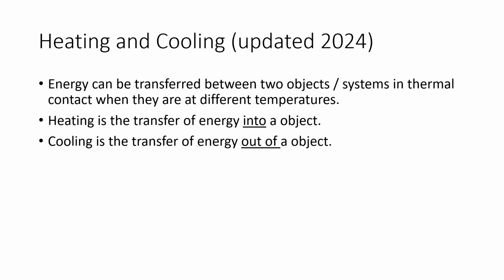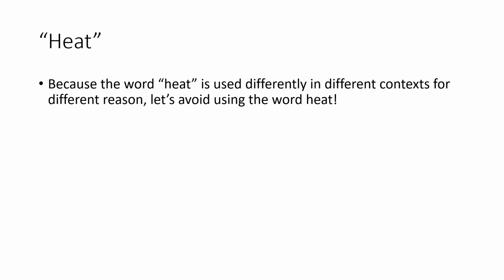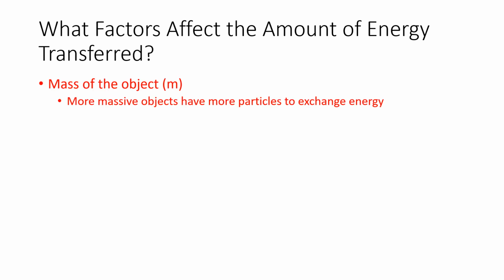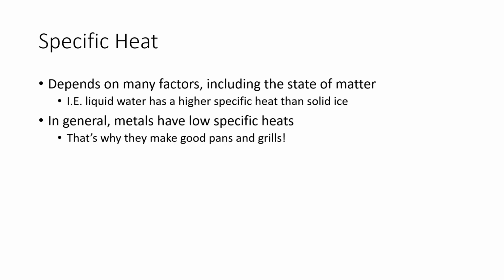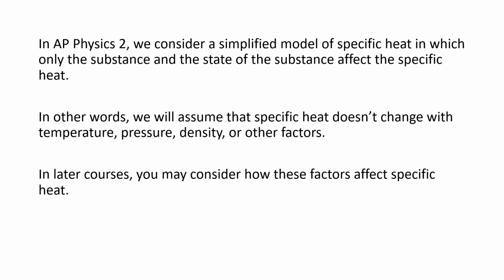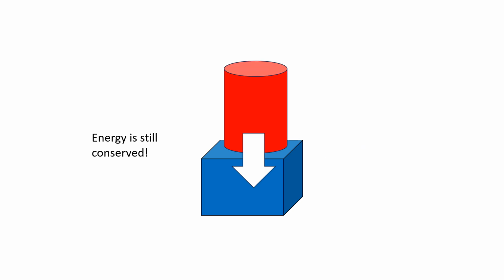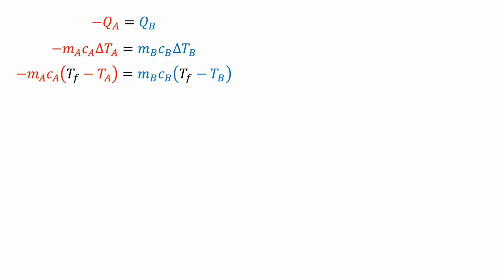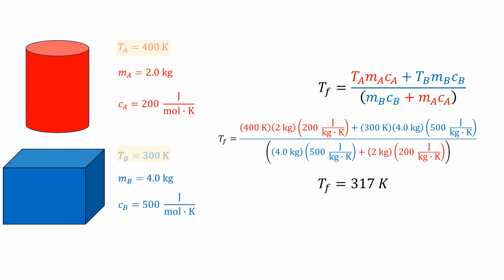AP Physics 2 - Heating, Cooling, and Specific Heat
Why does an 85 degree pool feel colder than the 75 degree air inside your house?